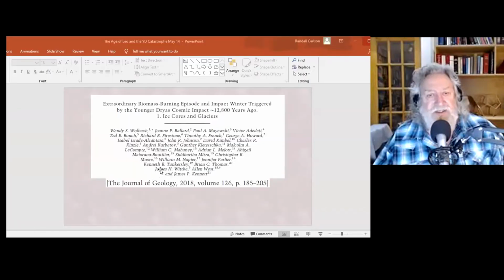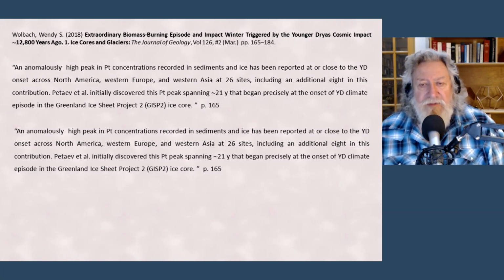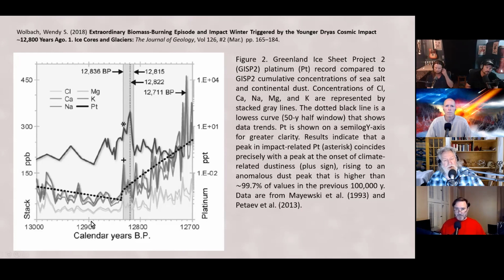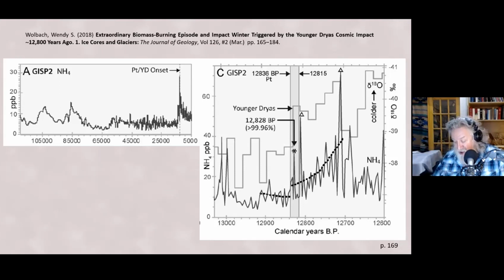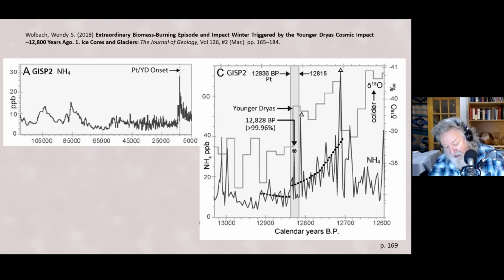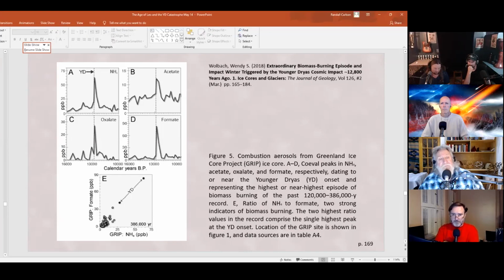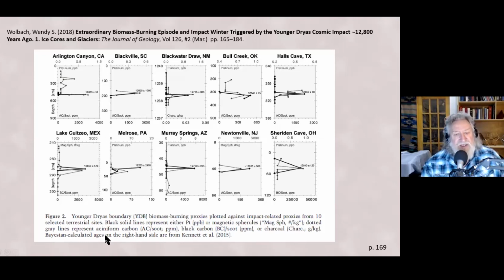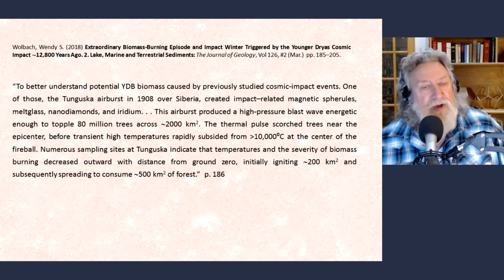Randall Carlson Podcast Ep035 Wildfires and Wasteland YDB Fingerprints of Catastrophe - Kosmographia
Kosmographia Ep035 The Randall Carlson Podcast with the Snake Brothers – Kyle and Russ, Normal Guy Mike and GCREX admin Bradley, from 06/10/20. RC pulls an edge model of a dodecahedron from his bookshelf and the description of its properties evolves into speculation about our planet being engineered and the possibilities of tweaking the system. Then returning to the evidence from the Greenland ice cores for extraordinary continental-scale wildfires, we discuss the possible weather changes that result from landscapes devoid of vegetation – an expansive “Wasteland” that any survivors would have had to navigate, which is an intrinsic motif of the Grail mythos. The widespread biomass-burning is confirmed along with platinum deposition right at the YDB on multiple graphs from numerous locations, as we wind down our detailed inspections of these fingerprints of catastrophe…

Support Randall Carlson's efforts to discover and share pivotal paradigm-shifting information! Improve the quality of the podcast and future videos. Allow him more time for his research into the many scientific journals, books, and his expeditions into the field, as he continues to decipher the clues that explain the mysteries of our past, and prepare us for the future...

Full listing of scientific papers about the Younger Dryas Impact Hypothesis

Kosmographia logo and design animation by Snake Bros.
Video recording, editing and publishing by Bradley Young with YSI Productions LLC (copyrights), with audio mastered by Kyle Allen.